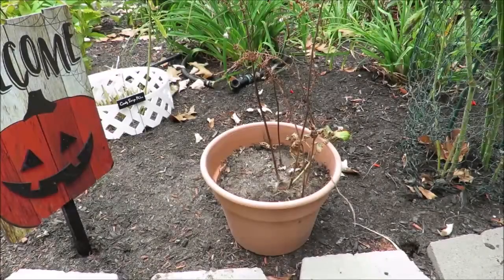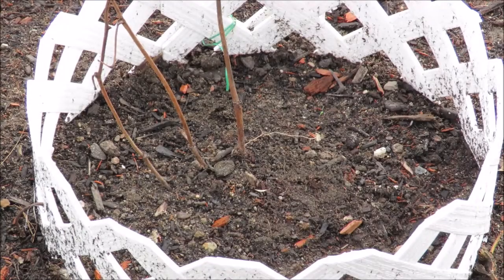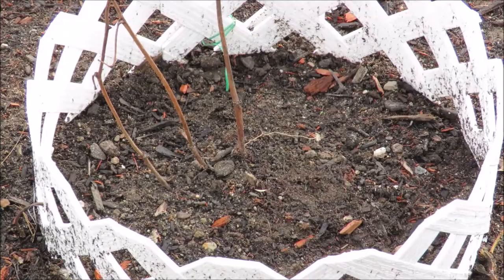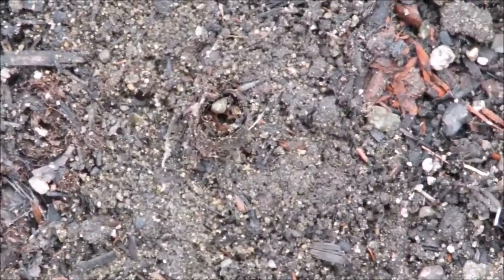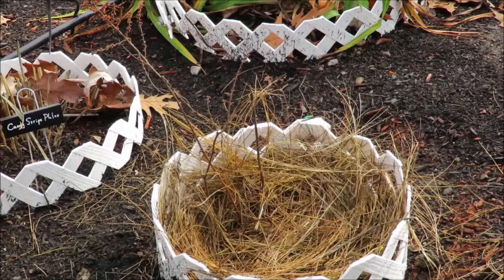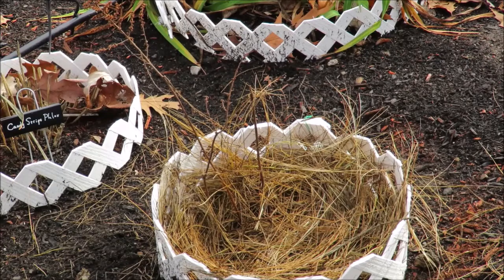Astilbe Rescue Episode Two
It's time for the second episode of Astilbe Rescue. Remember when I rescued the seemingly dead astilbe? Well, I do believe it's come back to life. Check out the newest episode of Astilbe Rescue to see what's going on.

Purchase photographs from my little corner of the Concord River to help fight Ovarian Cancer